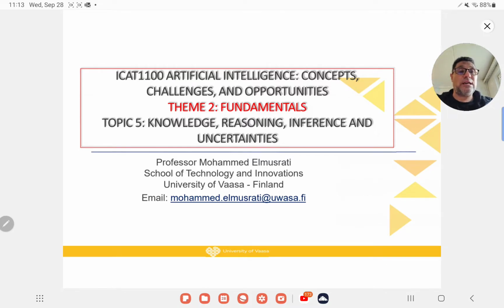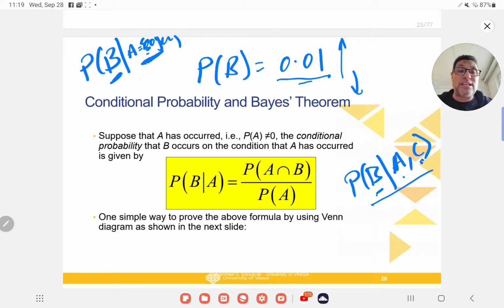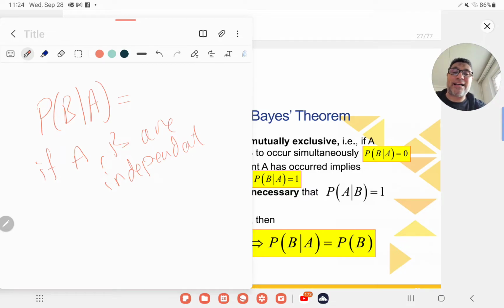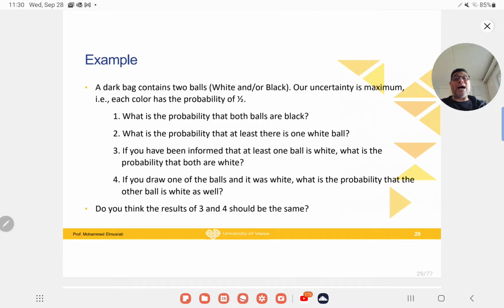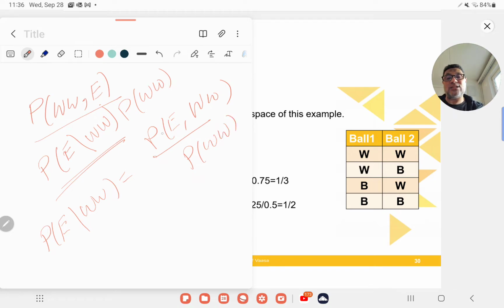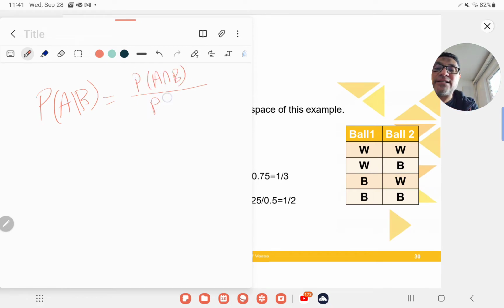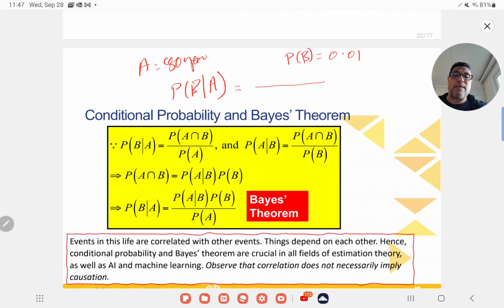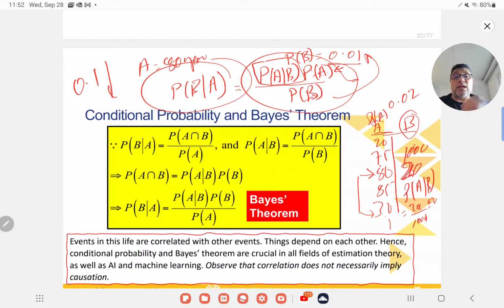ICAT1100_Artificial_Intelligence_Topic_5_Part_4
The conditional probability is the main foundation of the bayesian theorem. The main concepts of conditional probability and some demonstrative examples are given in this part. Furthermore, the foundation of bayesian inference is presented.